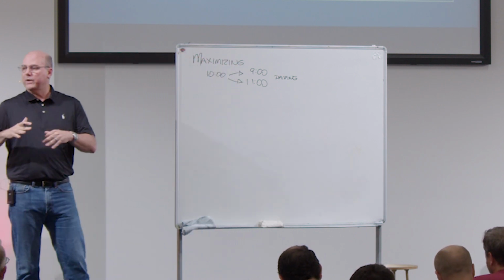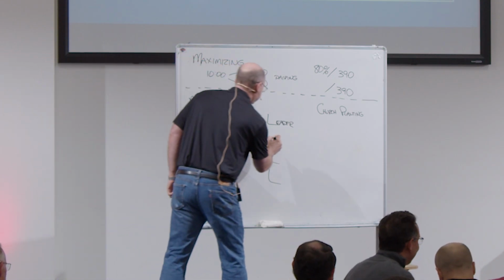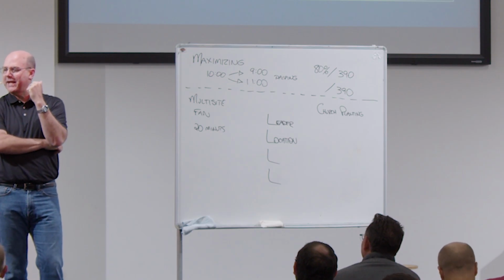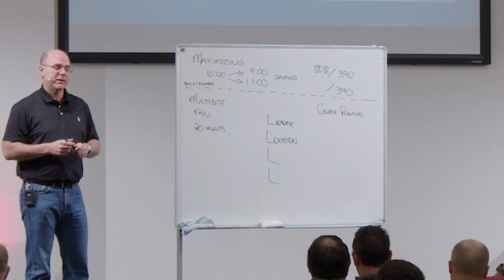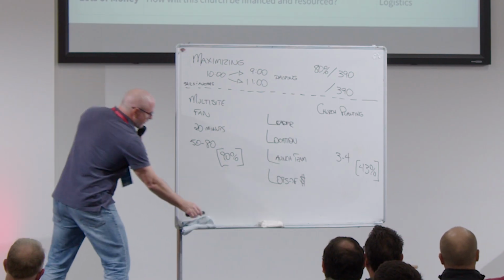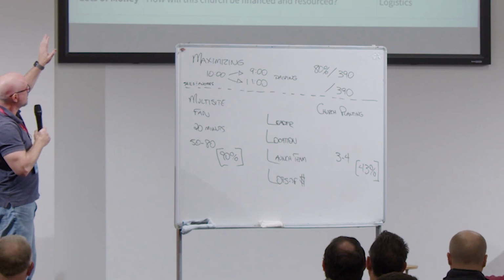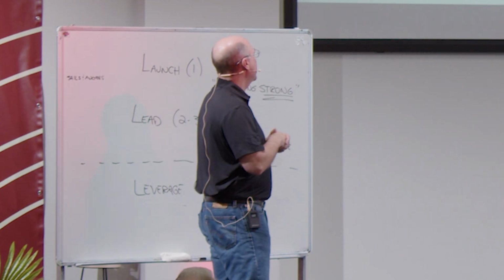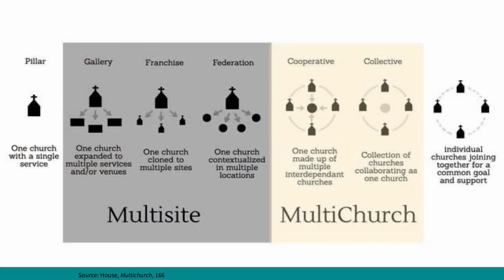Multisite details (Wade Burnett and Paul Harrington)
Wade Burnett and Paul Harrington take a deep dive into how different church models function in practice. From questions of centralisation to the importance of local context, they unpack the strengths, tensions, and trade-offs that come with different approaches.